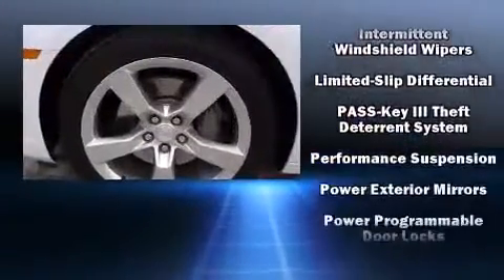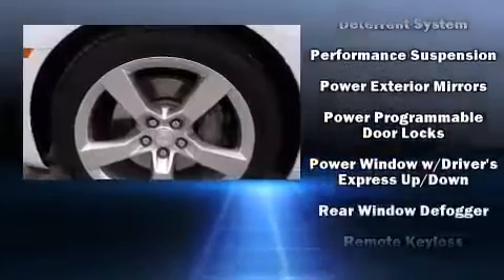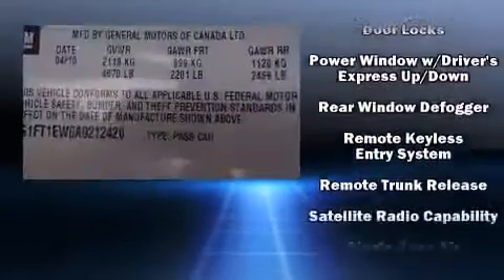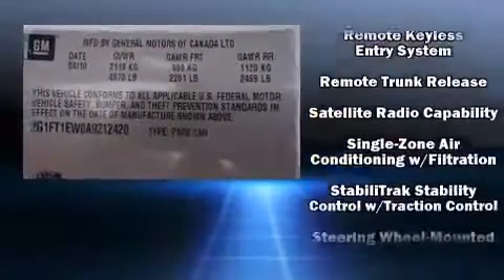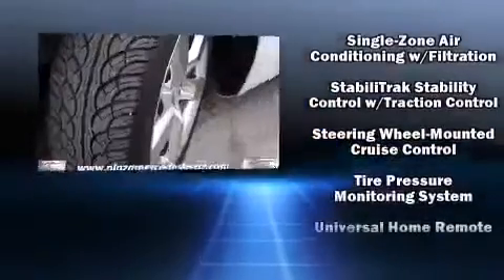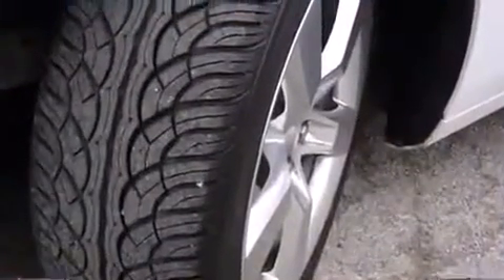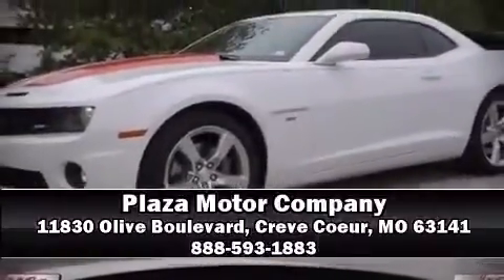2010 Chevrolet Camaro 2SS in Creve Coeur, MO 63141 360p